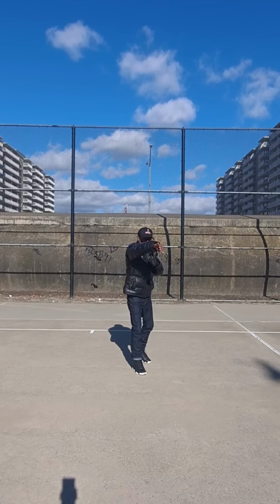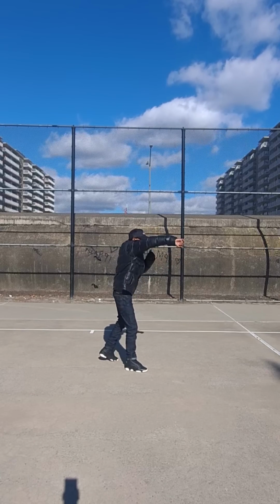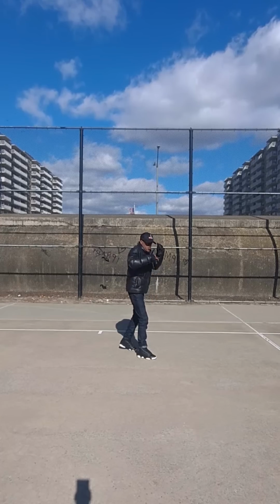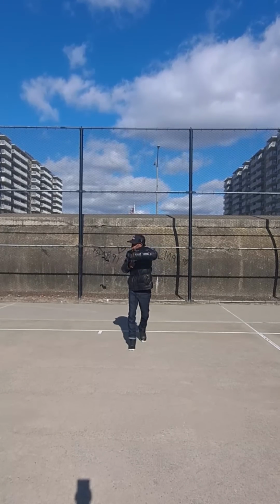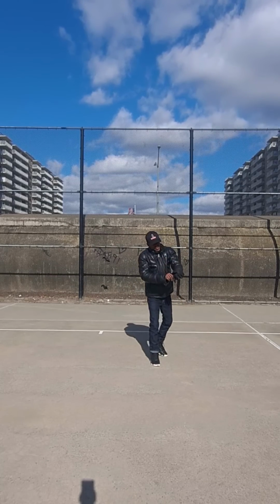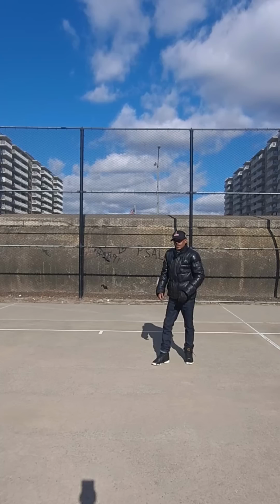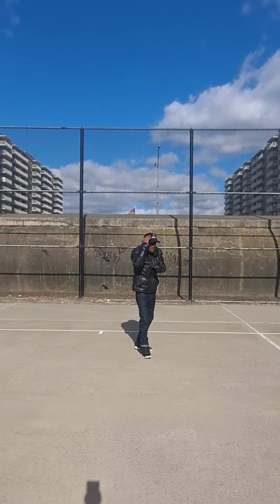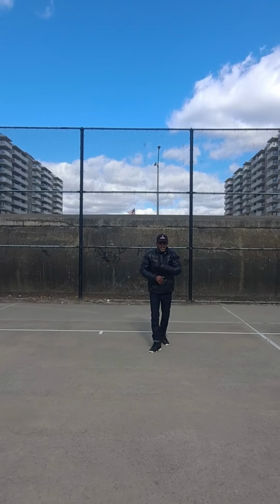Wraith Ninja Explains The Jab